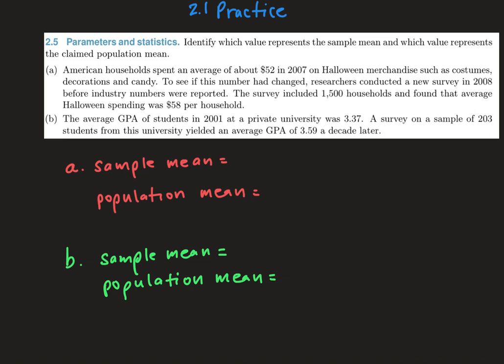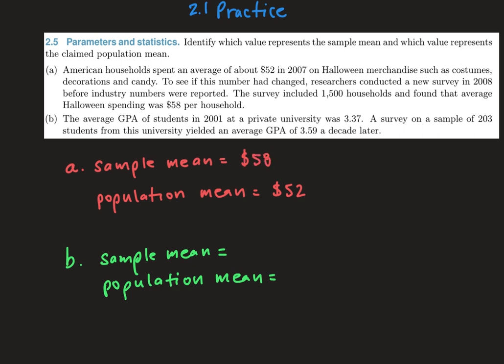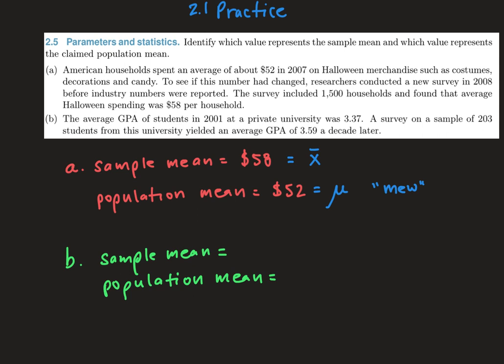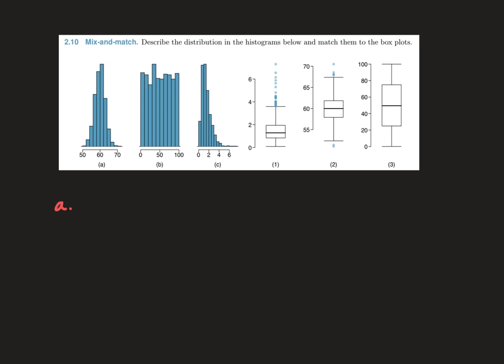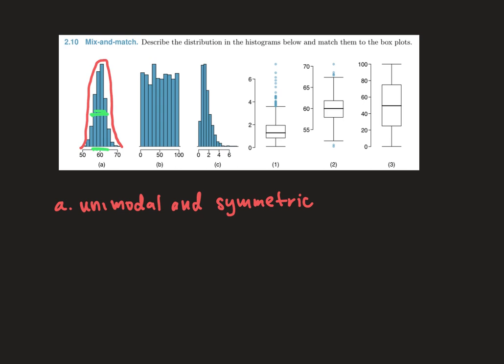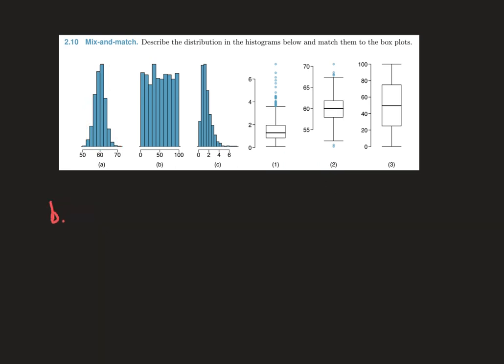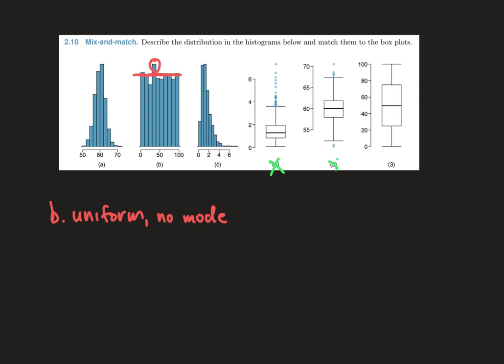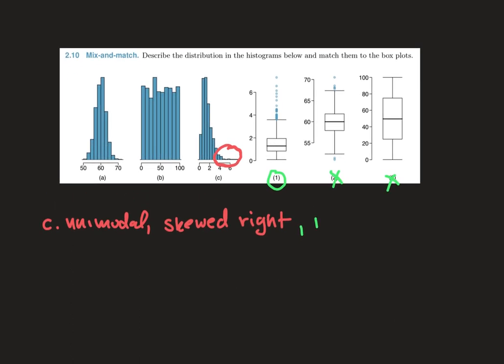2.1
00:00 Slide 1
02:37 Slide 2
05:00 Slide 3
06:22 Slide 4